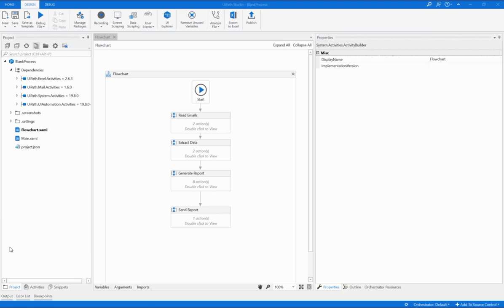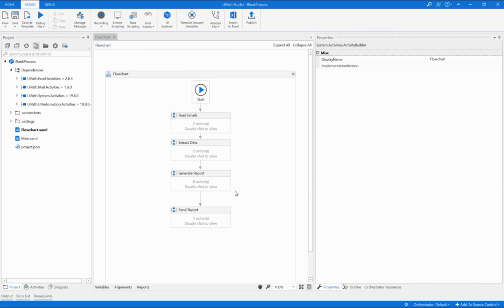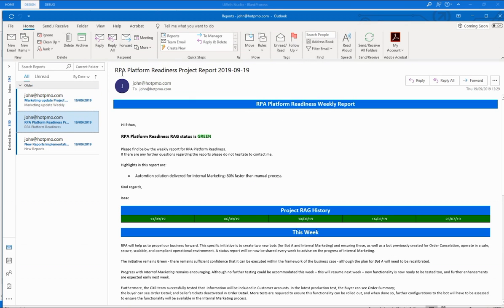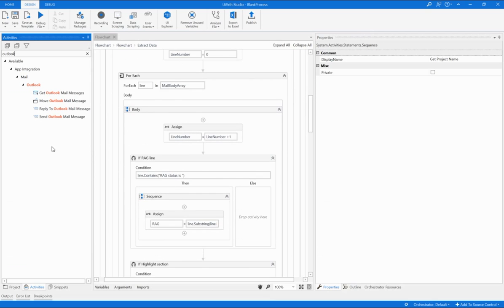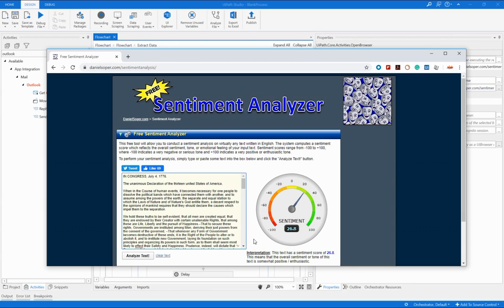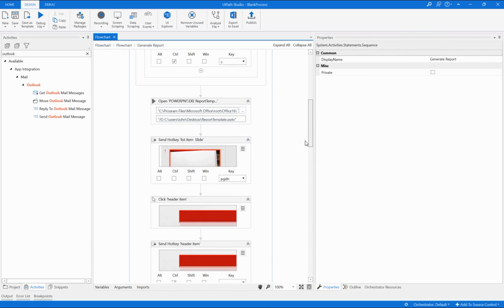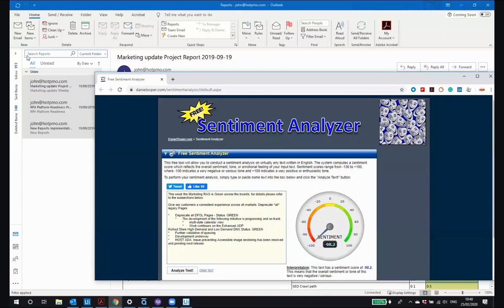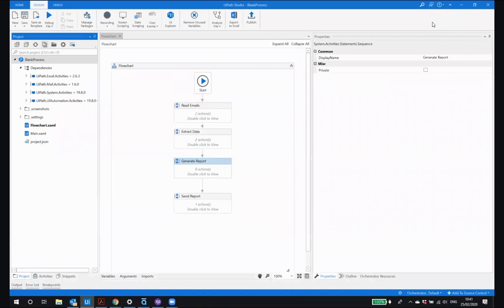Can RPA be used in the PMO?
RPA tools like UiPath are transforming the way businesses handle routine, high volume processes.
The Project Management Office derive huge benefit from Robotic Process Automation for report generation, data extraction, and meshing information from multiple projects, systems, and data sources.
explains how UiPath works with a simple example of extracting project reports from a mailbox and creating a rolled-up summary report in PowerPoint. Not impressed? We've even thrown in some sentiment analysis to gauge the overall sentiment of the reports. Now you can see at a glance whether reports are positive or negative before you even click on the link!
Want to know more about the role RPA can play in the Project Management space?